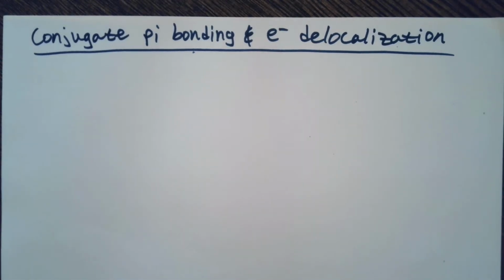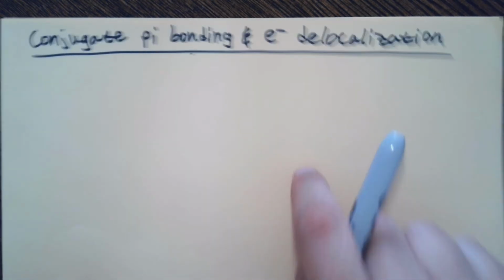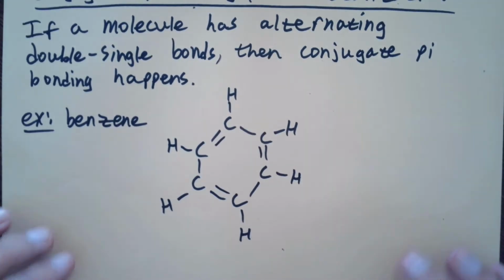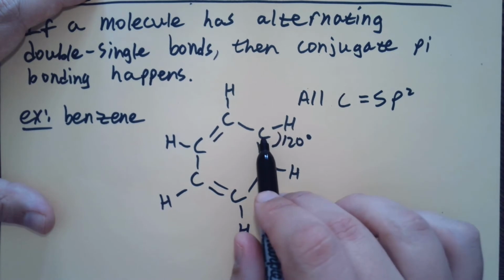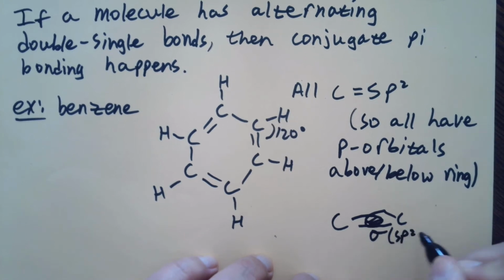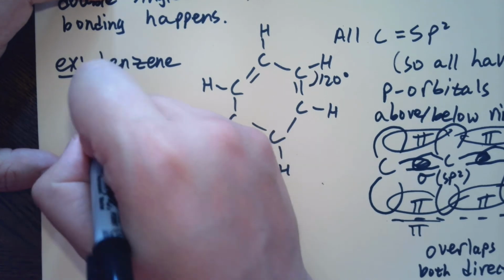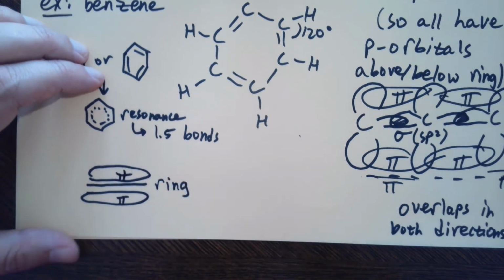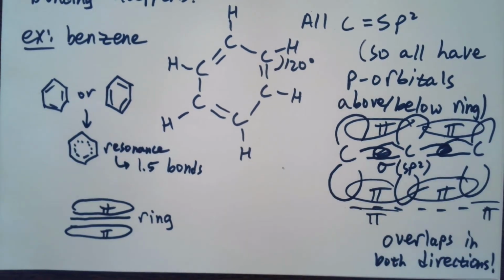CHM151 CH5 4 Conjugate pi bonding